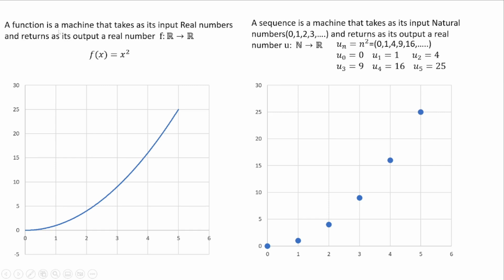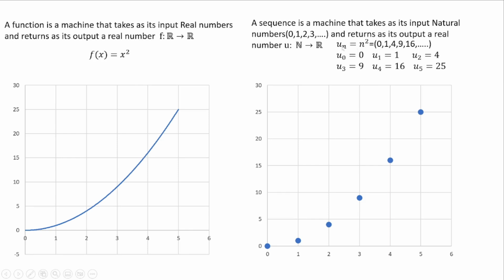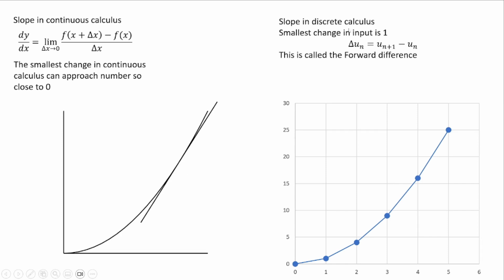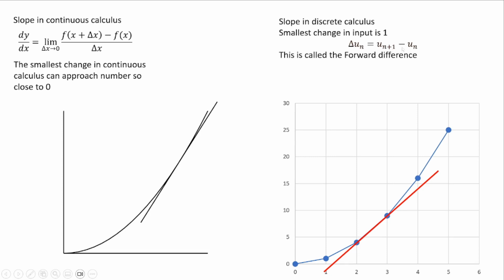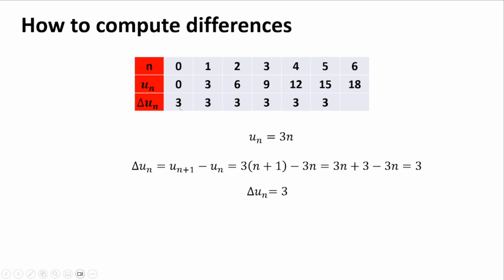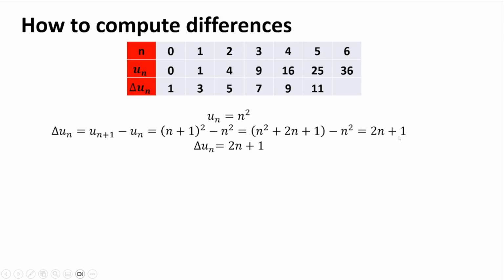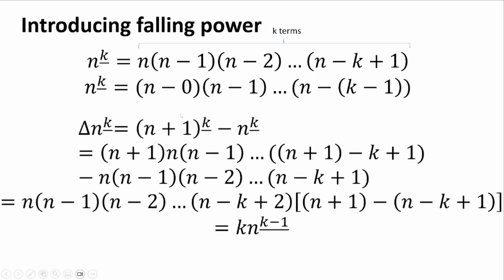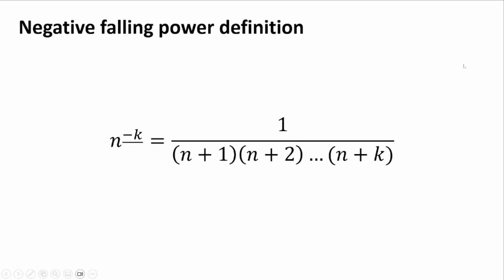introduction to discrete calculus part 1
this is an introductory video to the subject of discrete calculus which is another version of calculus that is not so common but have a lot of applications